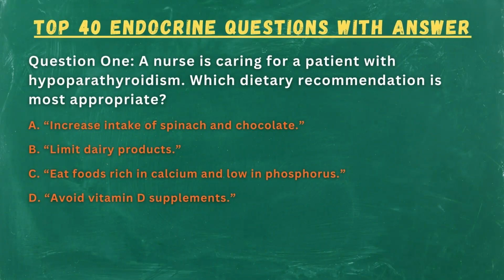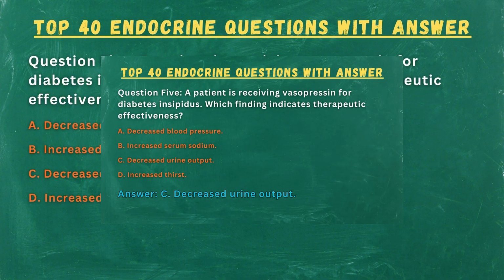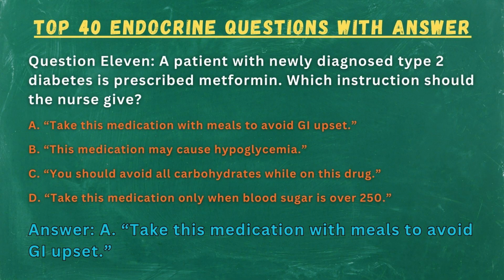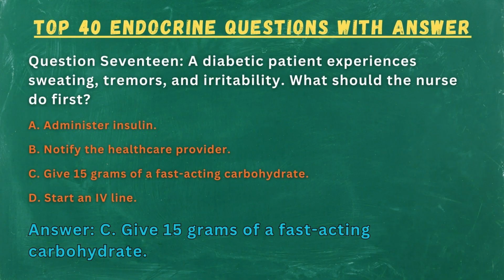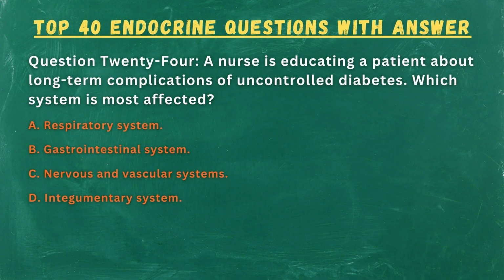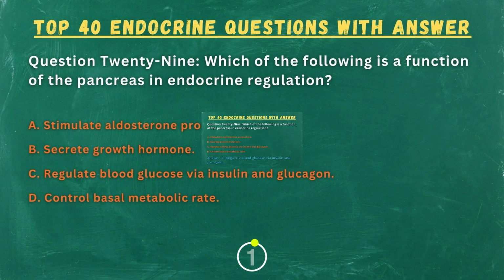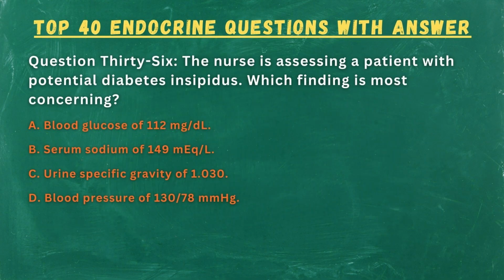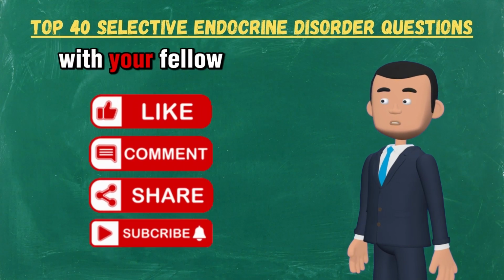NCLEX 2025: High-Yield Endocrine System Anatomy & Physiology Part 4 MCQs for Exam Day Success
🚨 Master Endocrine Disorders for NCLEX Success! 🩺 Prepare to dominate the NCLEX with this comprehensive collection of 40 expertly crafted multiple-choice questions (MCQs) tailored specifically for nursing students tackling endocrine disorders! 💉 These questions are designed to challenge your critical thinking, enhance your clinical decision-making, and solidify your understanding of complex endocrine conditions. 🌟

Each MCQ focuses on real-world nursing scenarios, emphasizing key areas such as patient safety, effective delegation within scope of practice, and prioritization of care for patients with disorders like hyperthyroidism, Cushing’s syndrome, diabetic ketoacidosis, and more. 📚 Carefully curated to reflect the most common pitfalls, these questions target the mistakes that trip up 99% of students, ensuring you’re ready to avoid them on exam day. 🧠

Whether you’re identifying priority interventions, assigning tasks to the appropriate healthcare team member, or navigating life-threatening complications, this resource equips you with the knowledge and confidence to excel. 💪 Perfect for NCLEX prep or sharpening your nursing expertise, this is your ultimate tool to crack the NCLEX confidently and step into your nursing career with success! 🌍